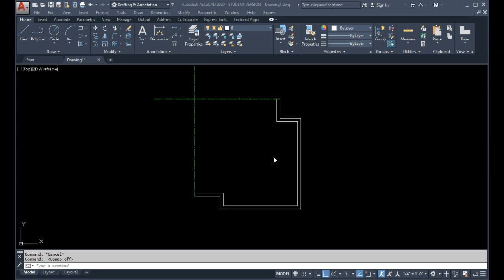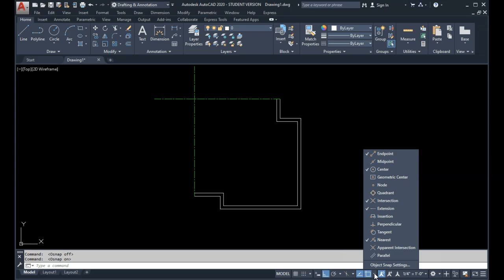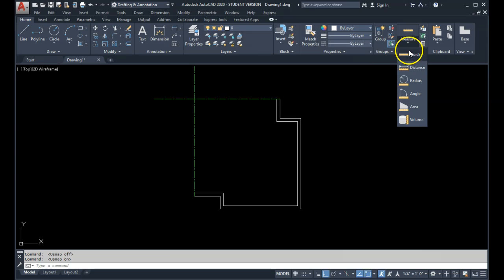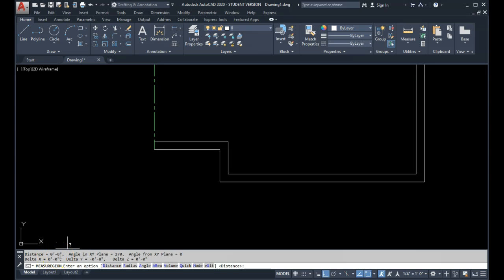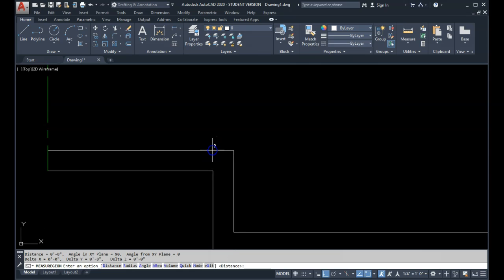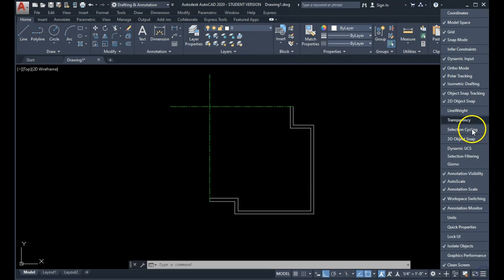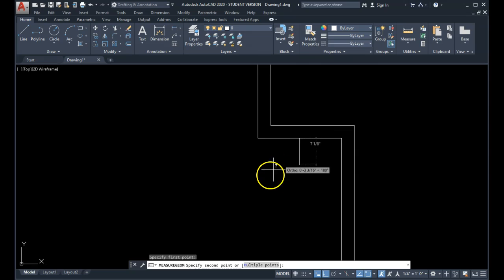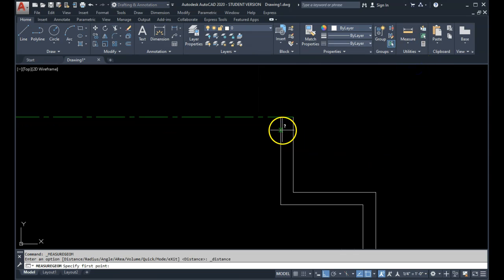MEASURING IN AUTOCAD